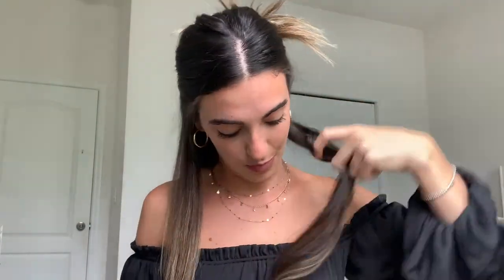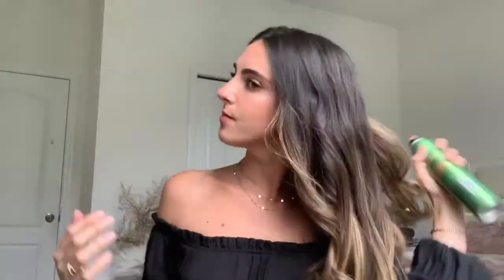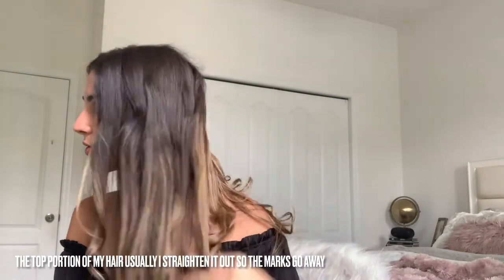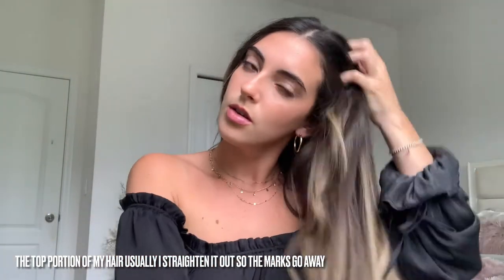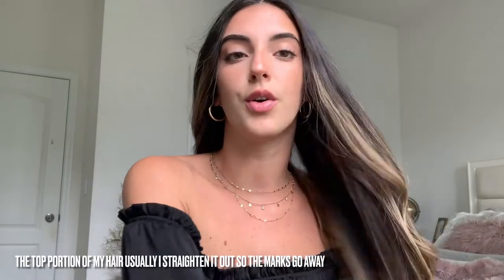How to Make Your Hair Straight with a Flat Iron - Part 2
In this video, you'll learn the tricks and benefits of straightening your hair on your own with our excellent flat iron. Check it out!

🟪 Landscape version guys 🟪

Share your end results (Before and After pictures) on social media and tag us!